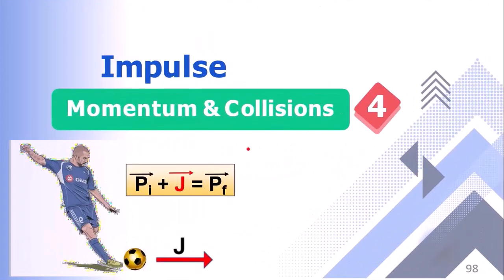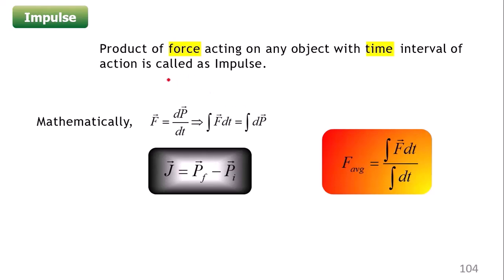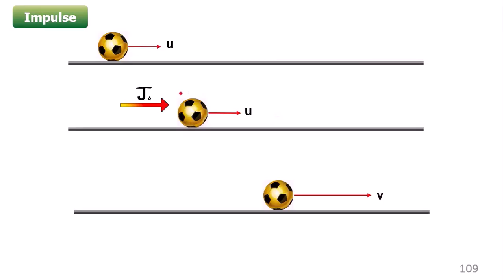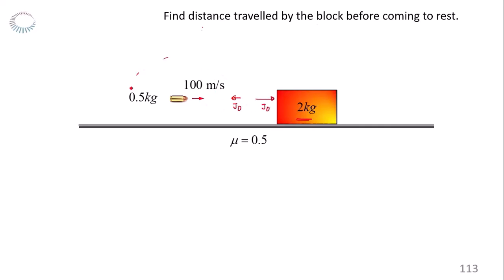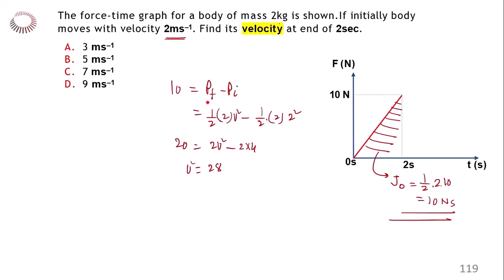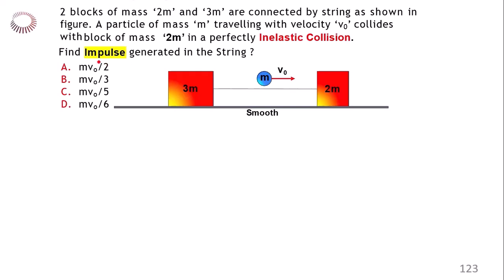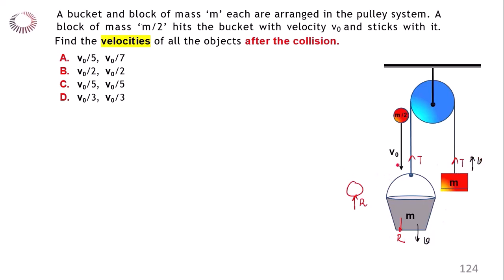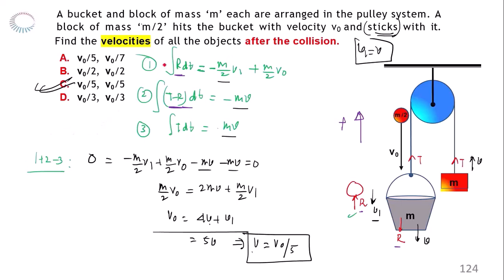Impulse-Momentum Relation Mastery: Solving JEE Physics Numericals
Video Description:
"Welcome to Impulse Tutorial! In this video, we delve into the Impulse-Momentum Relation and demonstrate how to solve numericals for JEE Physics. This essential concept plays a crucial role in understanding momentum changes during collisions and other interactions, which is vital for both JEE Mains and Advanced exams.

We will break down the impulse-momentum relation, apply it to various numerical problems, and provide clear, step-by-step solutions to help you grasp this concept effectively. Whether you're preparing for JEE Mains, JEE Advanced, or just looking to strengthen your physics skills, this tutorial is designed to enhance your problem-solving abilities.

Audience Queries-
Impulse Tutorial
Impulse-Momentum Relation
JEE Physics
Solving Numericals
Physics Numericals
Impulse Tutorial
Physics Problem Solving
Numerical Solutions for JEE
JEE Study Tips
Understanding Impulse-Momentum
Physics for JEE
Impulse Momentum Problems
JEE Numericals Solved
Physics for JEE Preparation
Advanced Physics Problems
JEE Exam Preparation
Physics Tutorials
Impulse Momentum Explained
JEE Advanced Numericals
Mastering Impulse Momentum
JEE Physics Insights
Numerical Problem Solving
Impulse-Momentum Concept
JEE Physics Preparation
Physics Numerical Techniques
Master Impulse-Momentum Relation
JEE Study Material
Physics for Competitive Exams
Numerical Solutions in Physics
Impulse-Momentum in JEE
Physics Exam Tips
JEE Mains Numericals
Impulse Momentum Mastery
Physics Problem Analysis
JEE Preparation Guide
Impulse-Momentum Applications
JEE Physics Tips
Physics for JEE Mains and Advanced
Understanding Physics Numericals
JEE Advanced Physics Guide
Impulse and Momentum Relations
Physics Educational Content
JEE Preparation Techniques
Advanced Numerical Problems
Impulse-Momentum in Physics
JEE Numericals Insights
Physics for JEE Advanced
Impulse Momentum Problem Solving
JEE Physics Problems Solved
Impulse-Momentum Relation for JEE
Numerical Problem Analysis